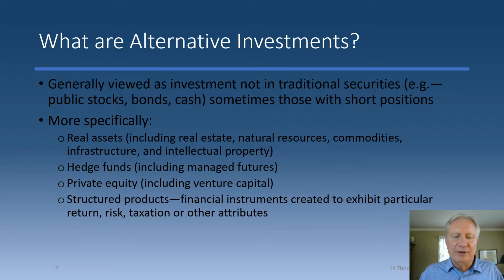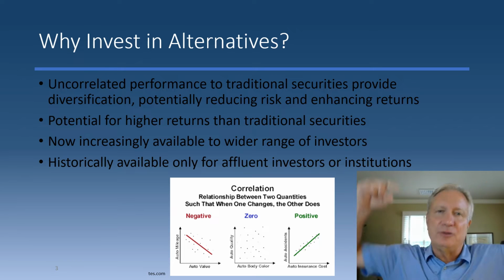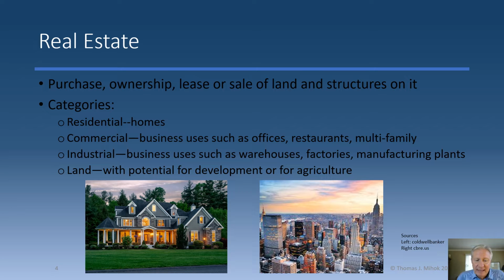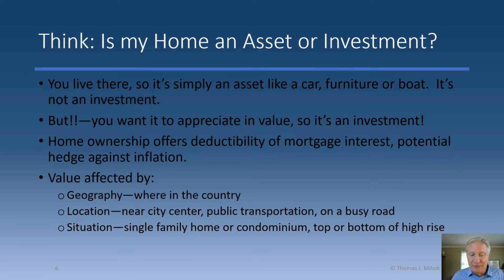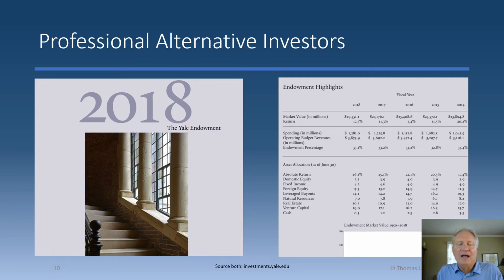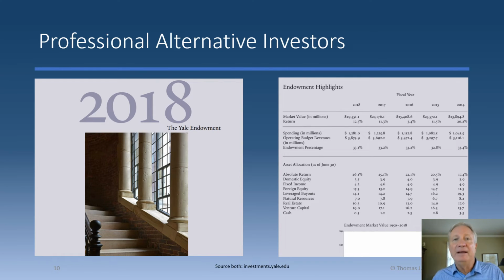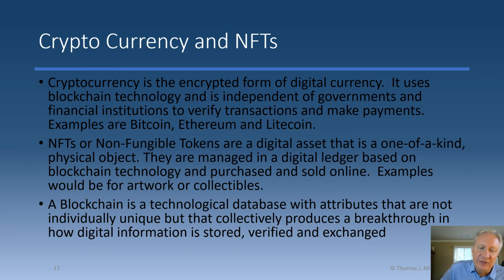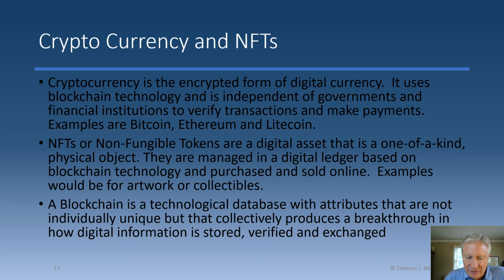Alternative Investments Basics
Alternative Investments Basics is the short version of what I produced about Alternatives two years ago except in only one video instead of two or three!

Plus--includes new material about Cryptocurrency and NFTs!

Print them, take notes on them, use them as take aways from watching this video!